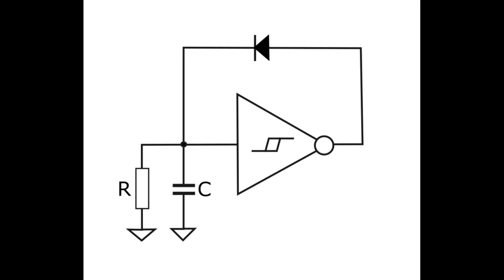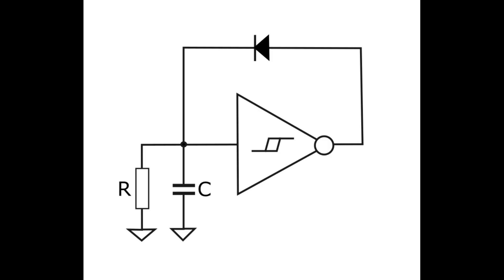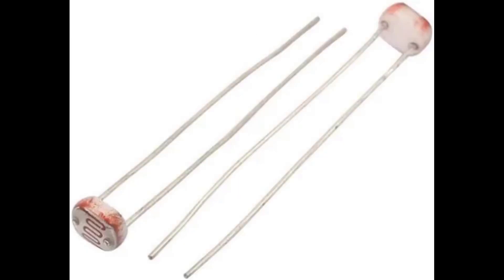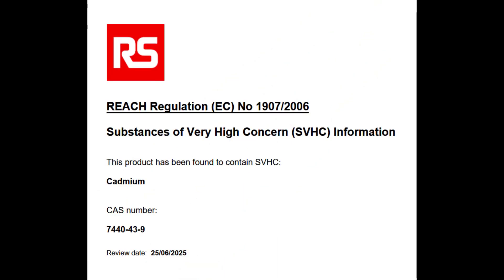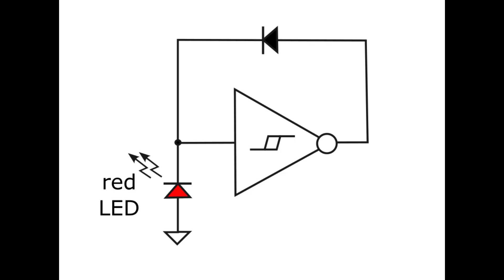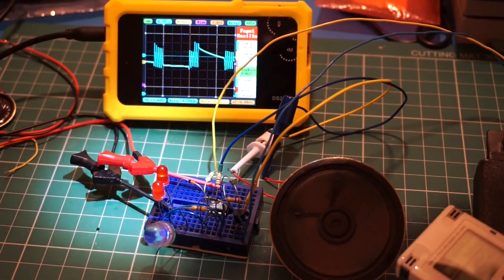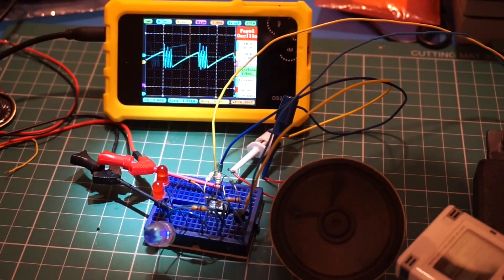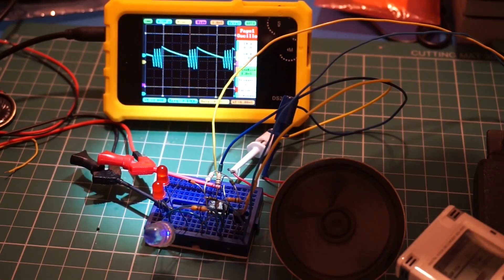Cadmium-free Light Sensitive Sawtooth Oscillator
A simple sawtooth wave generator consists of an inverting Schmitt trigger that rapidly charges a capacitor through a diode and slowly discharges it through a resistor. If a light dependent resistor is used then the frequency will depend on how much light is hitting it. Cheap LDRs will very likely contain toxic heavy metals such as Cadmium. What if you were to replace both the resistor and capacitor with a LED? This component has a junction capacitance that will be charged when reversed biased, and when light hits it there will be a photocurrent that slowly discharges it. Using an LM358 as a Schmitt trigger, the circuit oscillates at audio frequencies if you shine a flashlight at the LED. Cadmium based light dependent resistors react very slowly to changes in light. Photodiodes react rapidly enough to hear the PWM in the flashlight's dimming circuit.